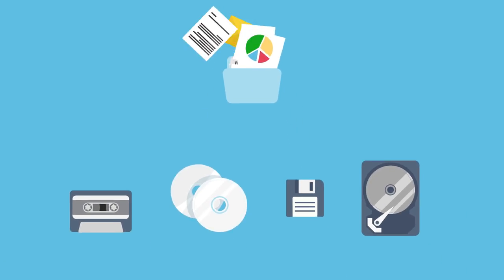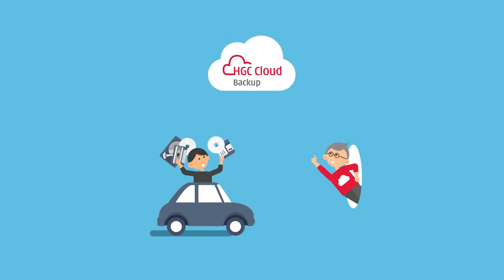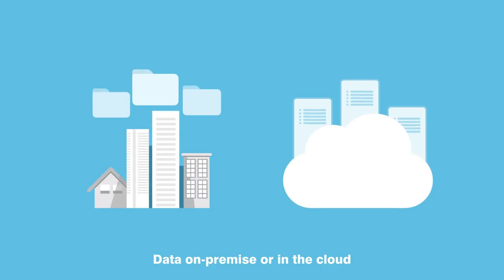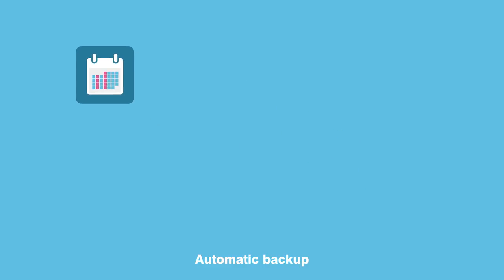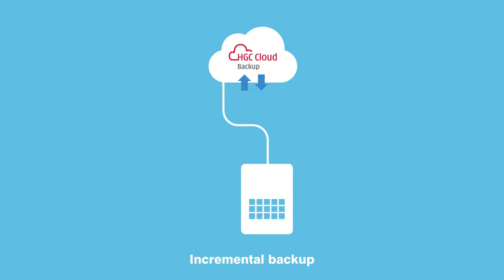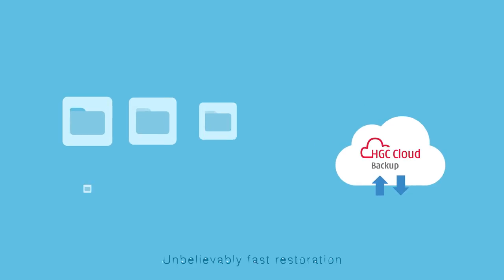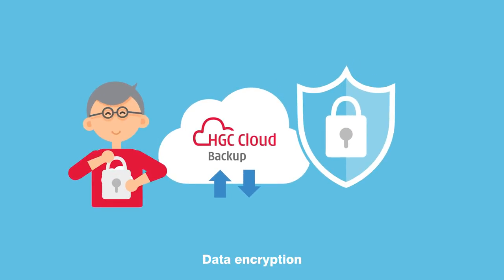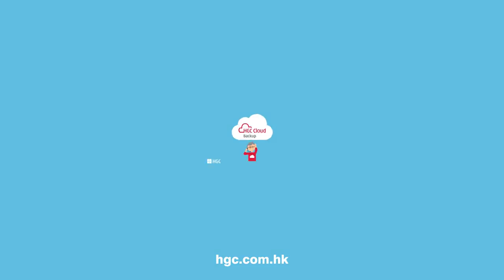HGC Cloud Backup product video (English version)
Back up your databases, files and applications in one place – HGC Cloud Backup
Lost files and system failure can seriously disrupt your business. You need a backup solution that minimises interruptions and resumes normal service swiftly, whenever needed.

HGC Cloud Backup is a one-stop service that backs up your files, databases and a variety of applications – on-premise or in the cloud – automatically and centrally to the cloud. The old silo approach, by which each data type is protected by its own discrete backup solution, is now becoming obsolete.

Powered by data protection and recovery expert Commvault, HGC Cloud Backup supports an array of applications – from the very latest through to legacy apps such as Informix and Sybase.

Enterprises of any size can take advantage of this highly-versatile backup service by choosing from a subscription or pay-as-you-go model, with no need for any hefty outlay of capital.